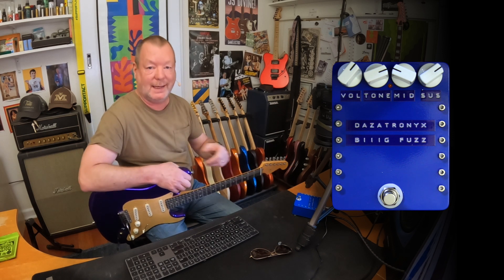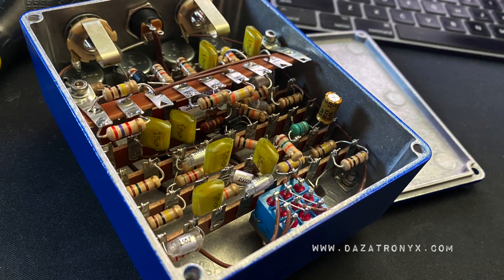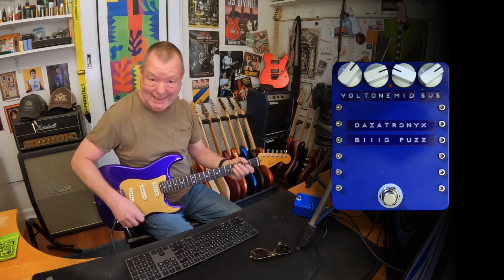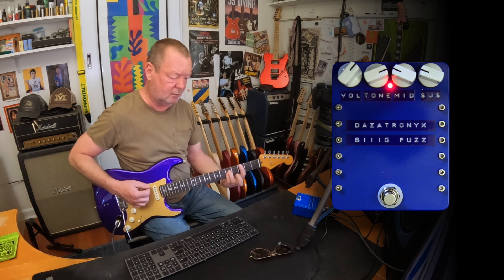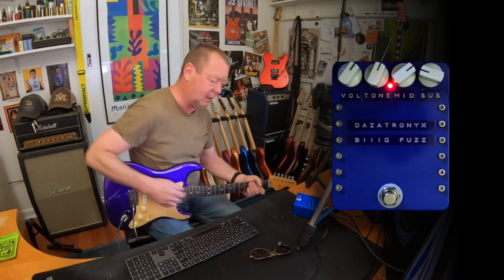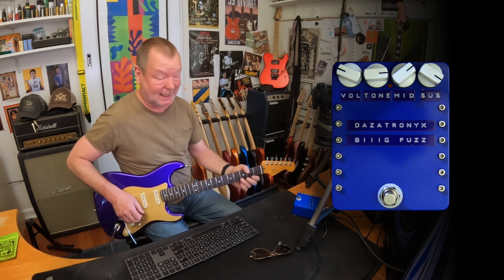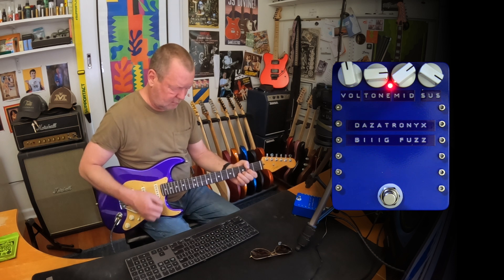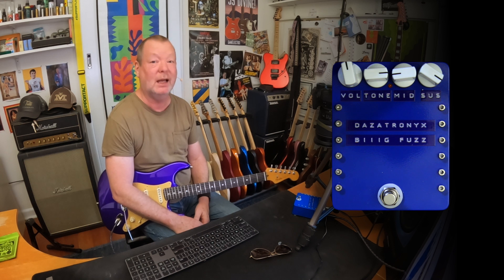Dazatronyx: BIIIG FUZZ PTP Muff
The BIIIG FUZZ is Darron Thornbury's PTP labour of love and ode to his own Big Fuzz. This bad boy takes days to string together but the results are worth it. BIG sounds, luscious, fuzz/distortion with the added bonus of a Mids control for extra focus. Darron's used the best components he can source and despite the quite amazing jungle that is the guts of this box, it is as sturdy as an ox. So, if you're looking for a ferocious sounding piece of art that will take the gig punishment, it might be time to invest in a BIIIG FUZZ. Rock on.

Today's tools:

Guitar: @fender  American Ultra Stratocaster Plum Metallic 2021
Amp: @fractalaudiosystems Axe-FX III Turbo running Cygnus X-2 FW 21.01 HIWATT DR103 and Marshall SLP1959 models and appropriate IR's
Cables: BOSS
Strings: Ernie Ball
Camera: GoPro HERO10 Black and Canon D60